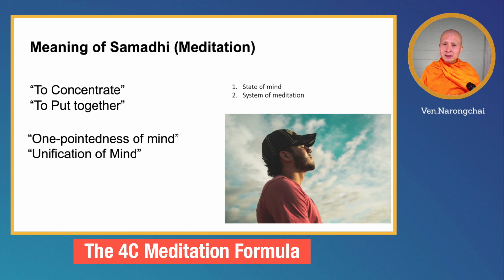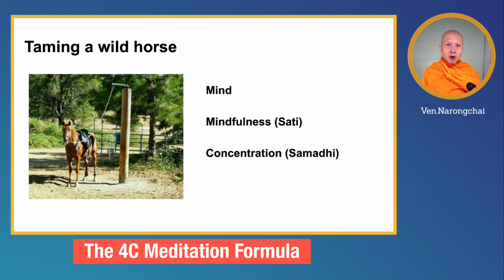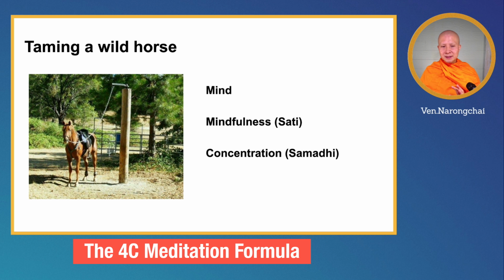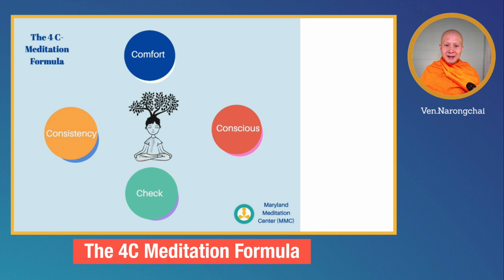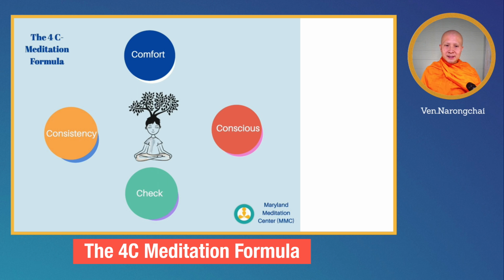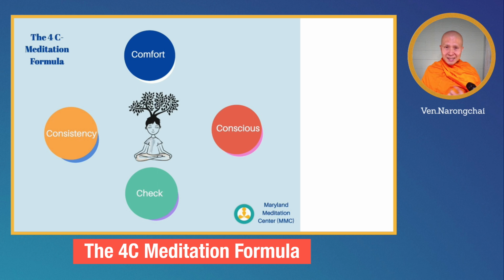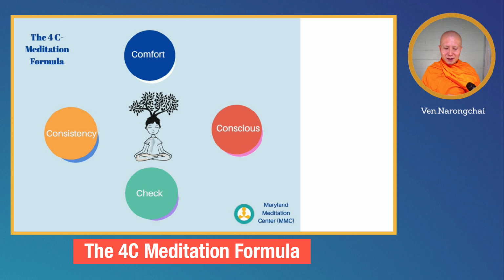The 4C Meditation Formula | Thanajayo Bhikkhu | 2 Feb 2022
Learning the 4C meditation formula will help you to practice meditation better by utilizing - comfort, conscious, check and consistency.

Dhamma Teaching by Thanajayo Bhikkhu